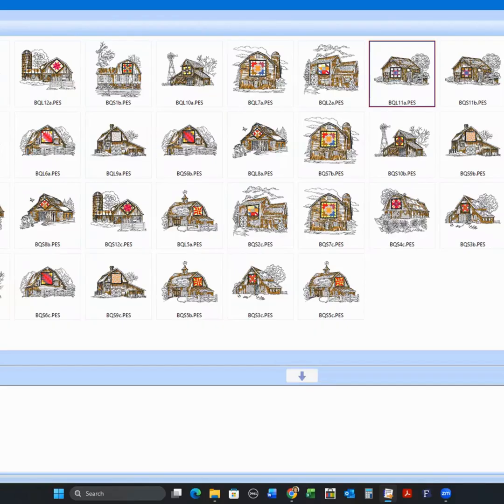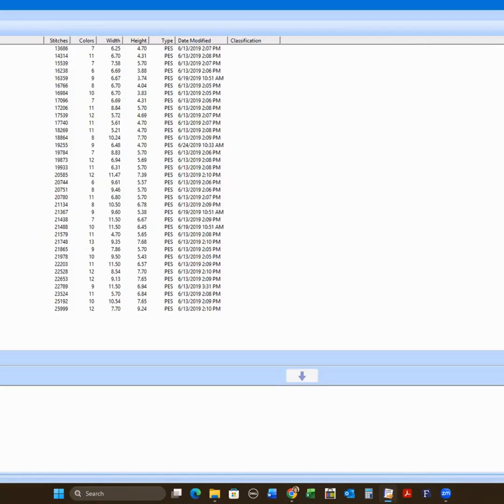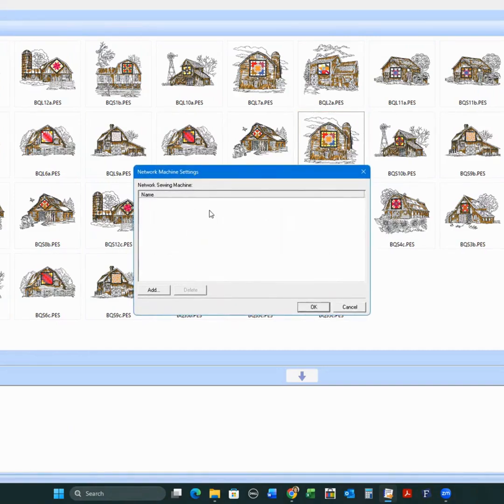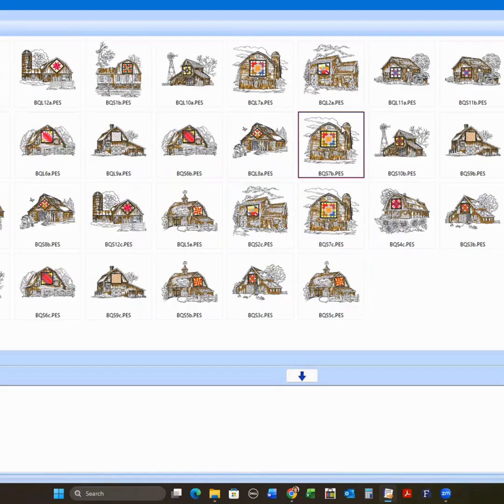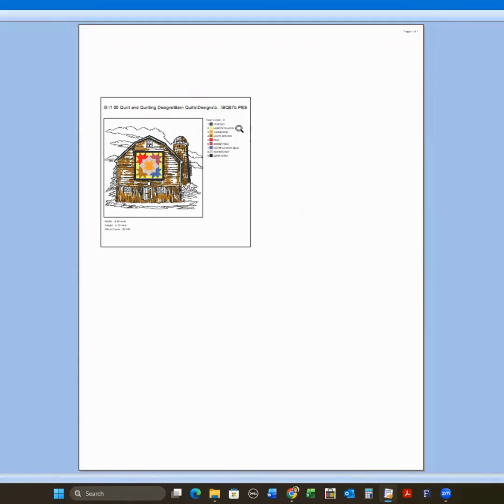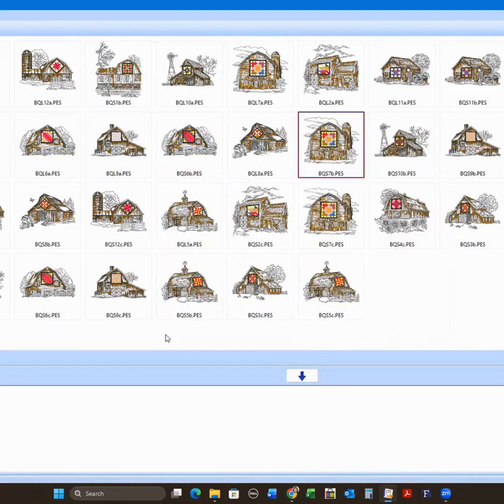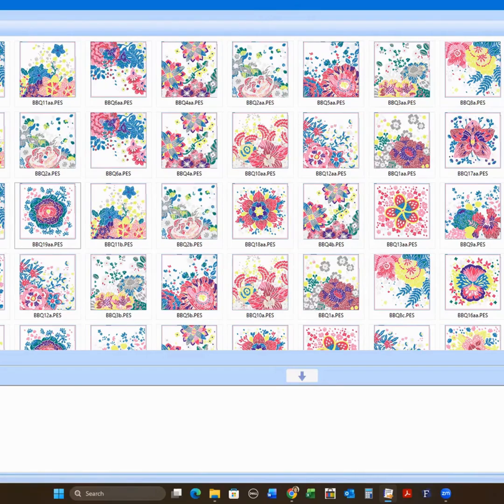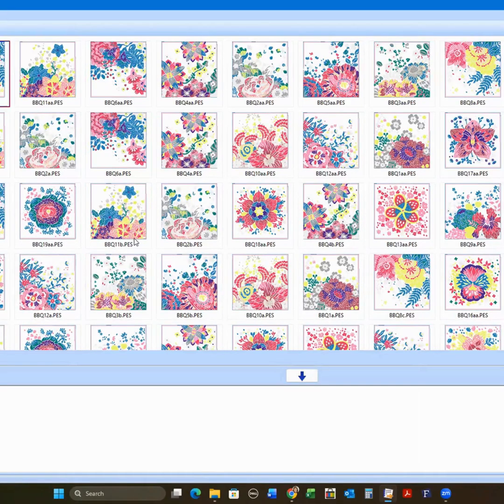Find and Download your embroidery designs wirelessly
Learn more about Baby Lock's Design Database Transfer Software